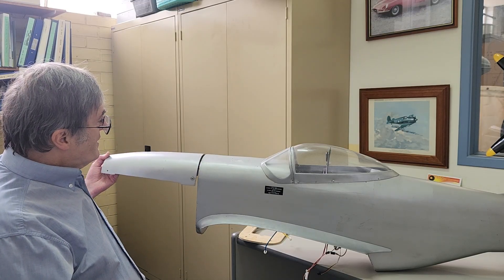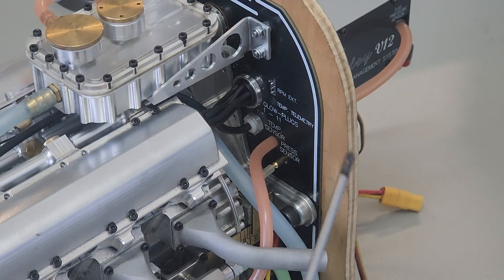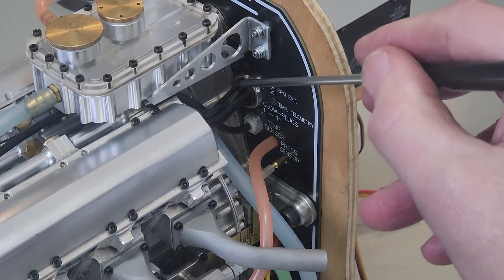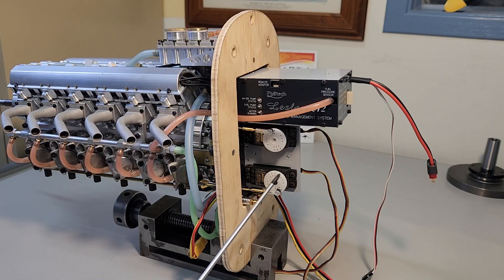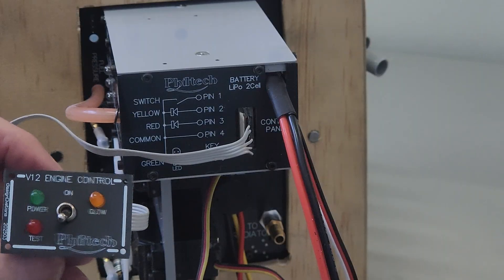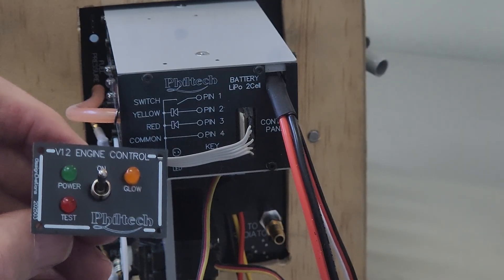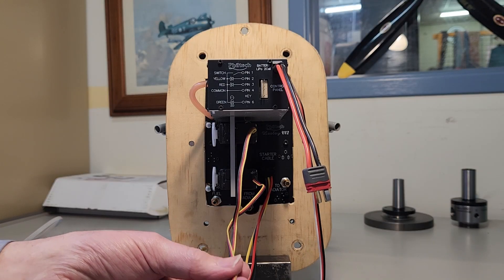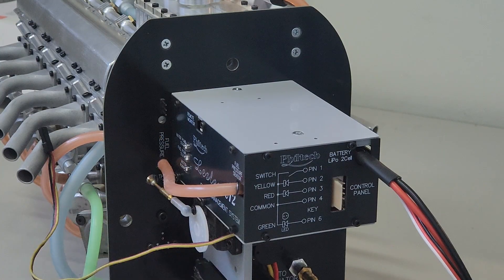The Production Electronics makes the V12 a complete package !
In this July update we reveal the completed production Electronics along with many upgrades to make installation of the Lesley V12 engine a lot more simpler.